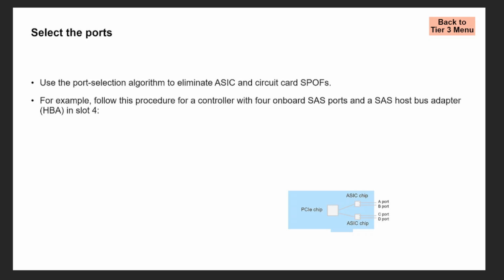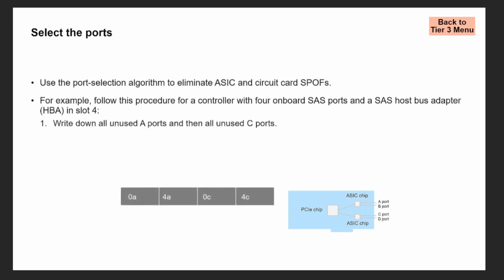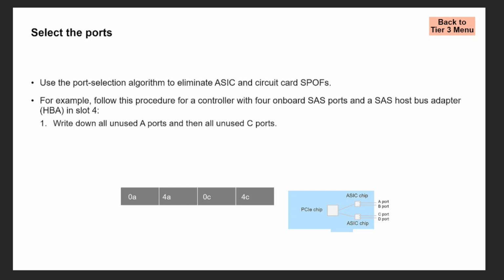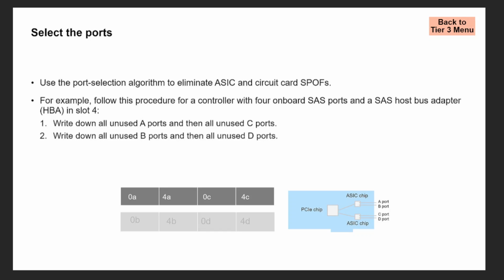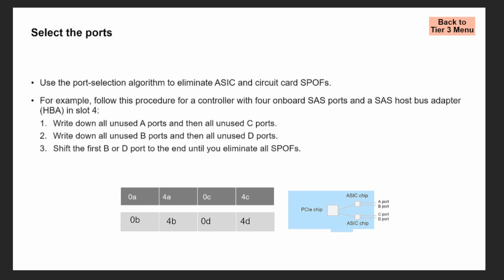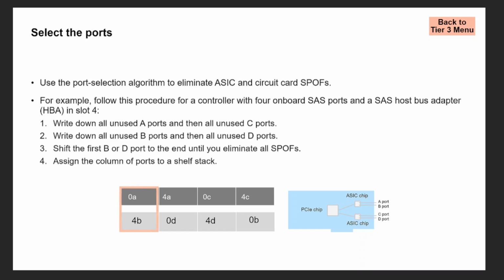Tier 3 Lesson 4 Port selection algorithm incomplete